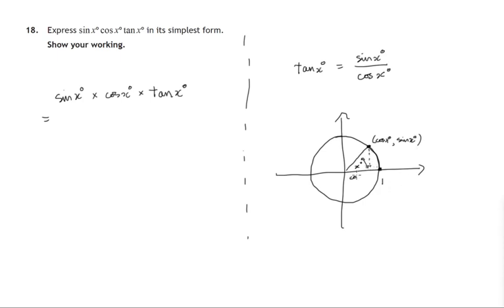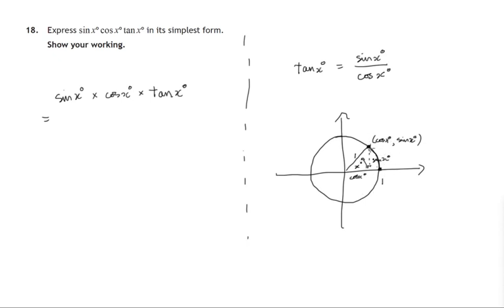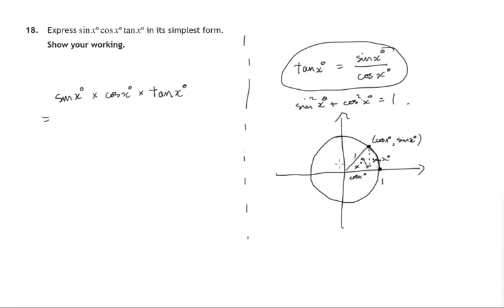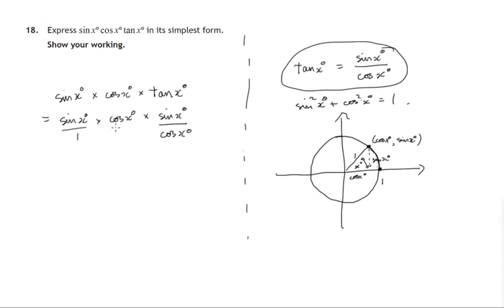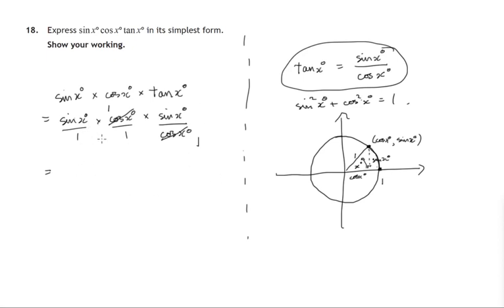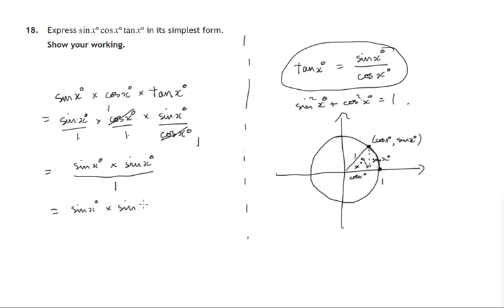Q18 Paper 1 SQA 2018 National 5 Maths Exam.